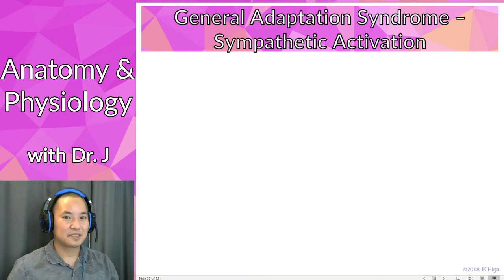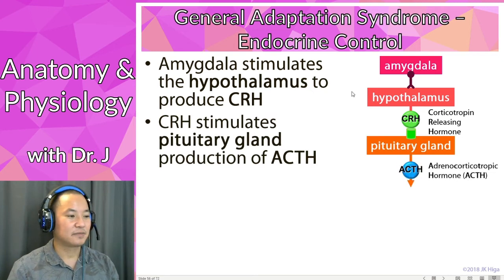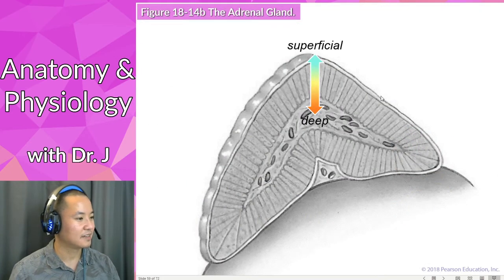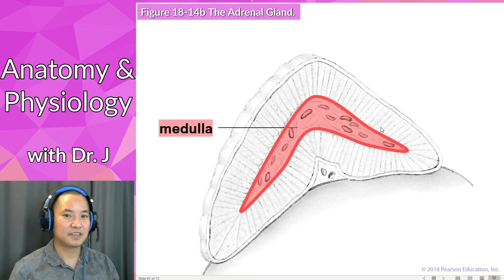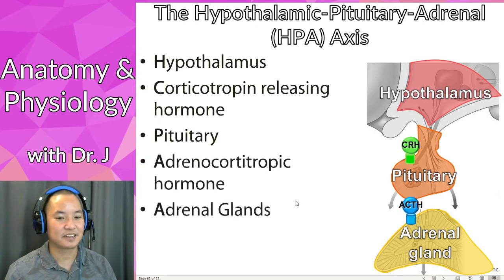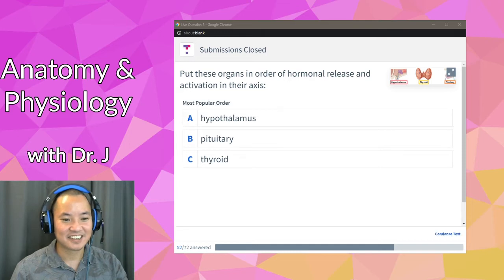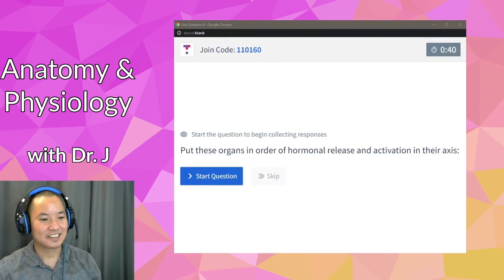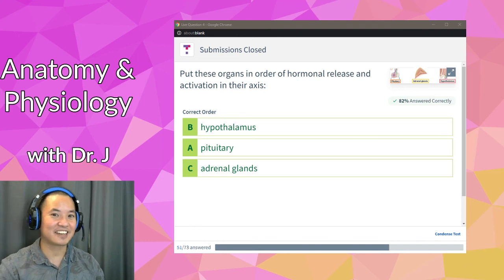PHYL 142 | Endocrine | The Hypothalamic-Pituitary-Adrenal (HPA) Axis